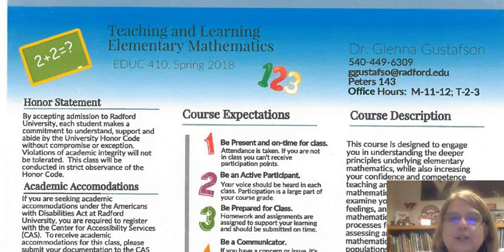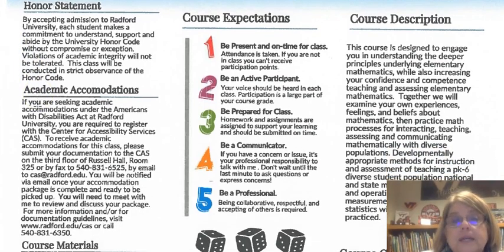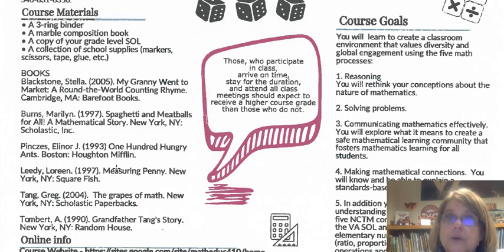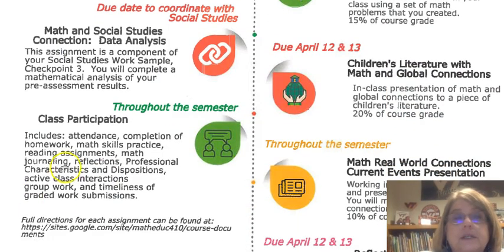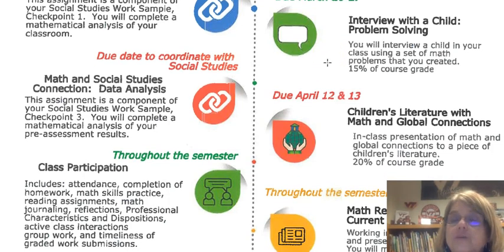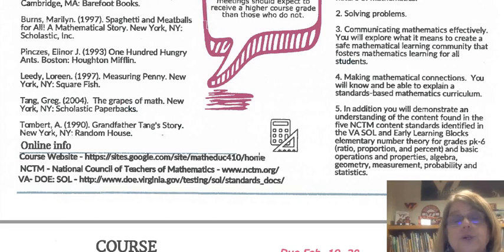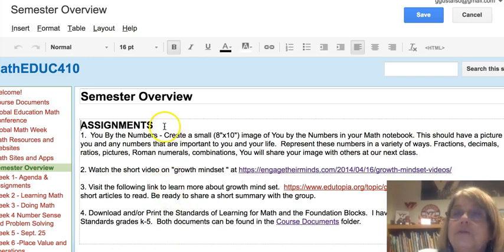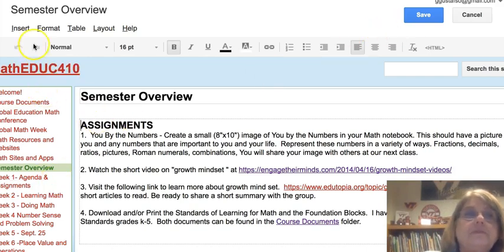EDUC 410 Math